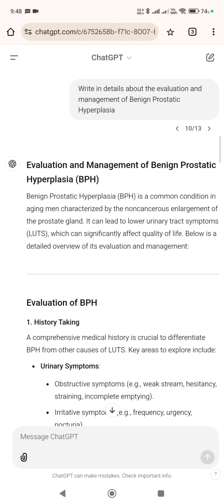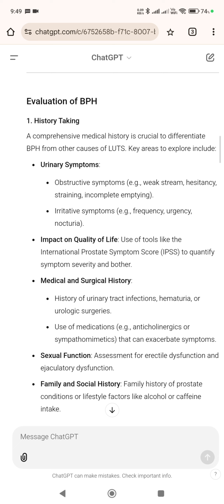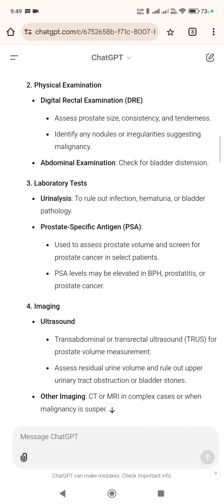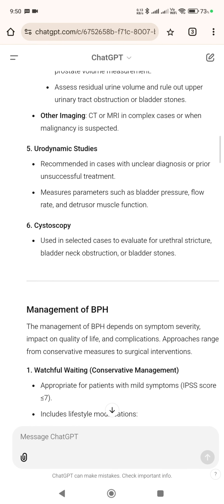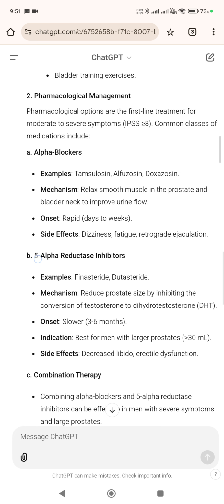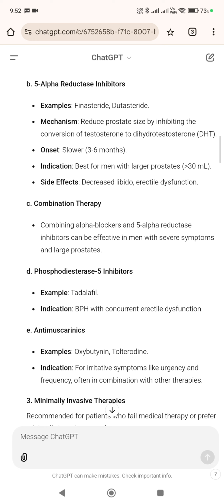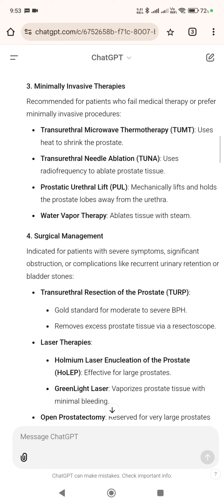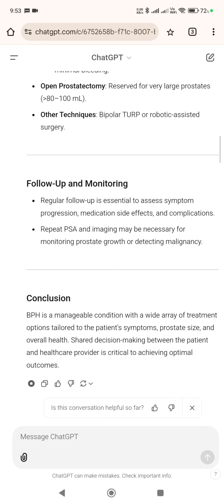Benign Prostatic Hyperplasia (BPH) l Surgery l AI ANSWERS